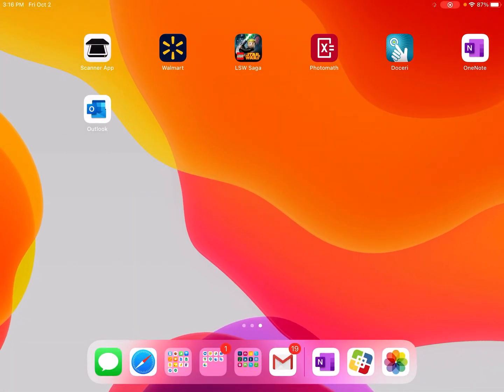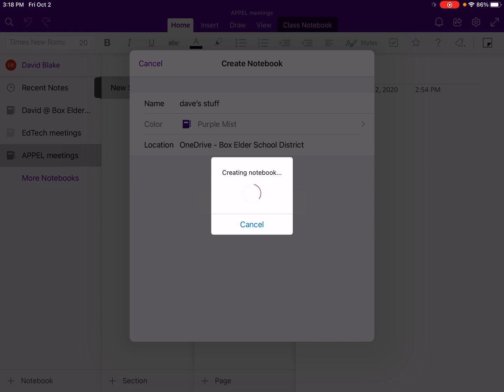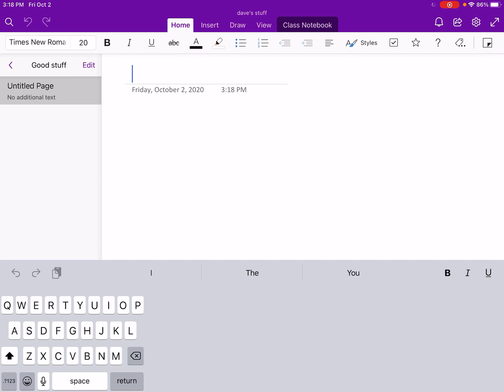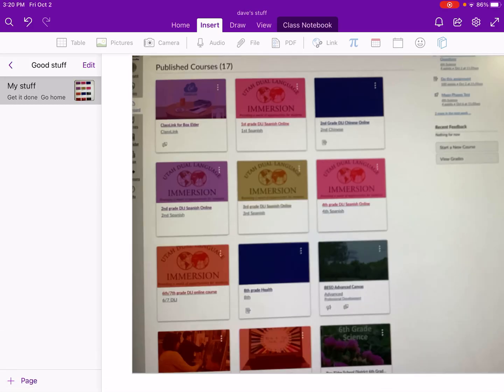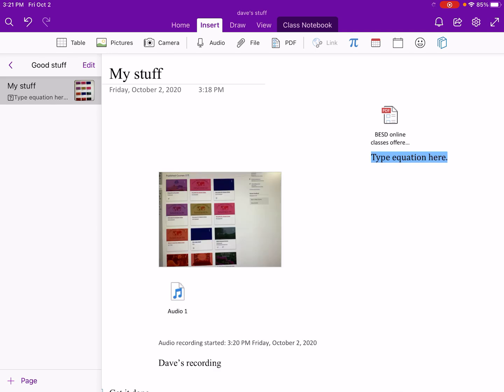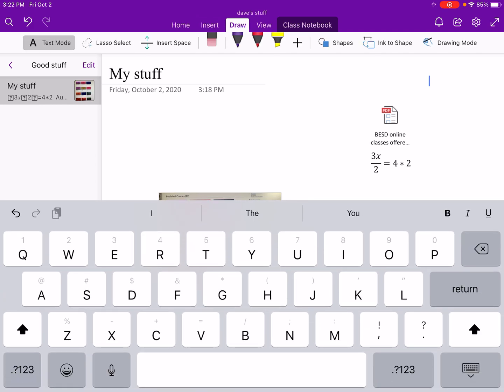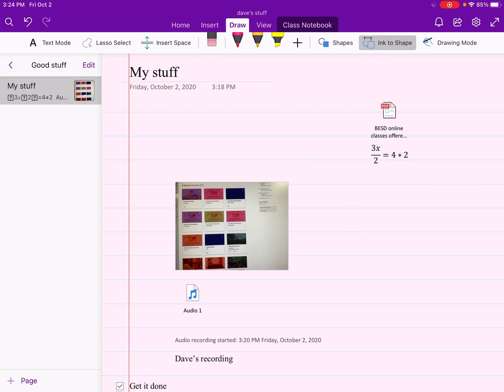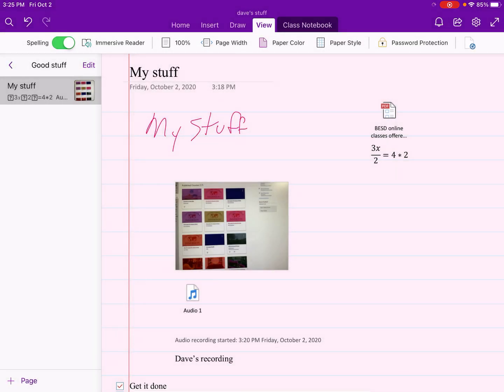Onenote note taking tool